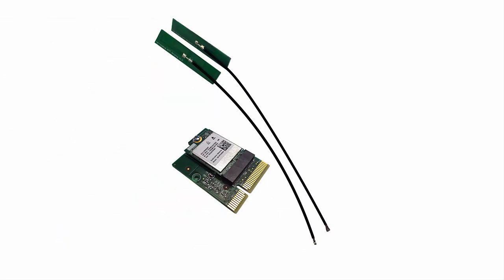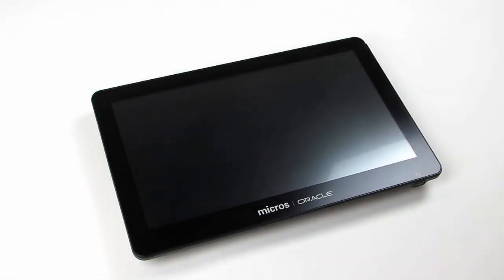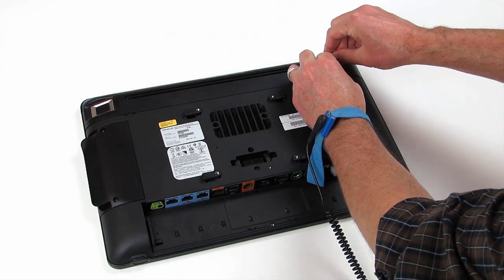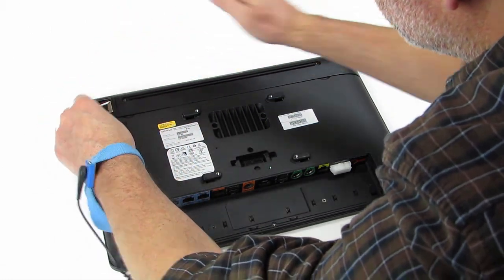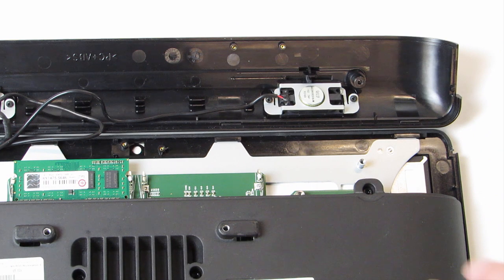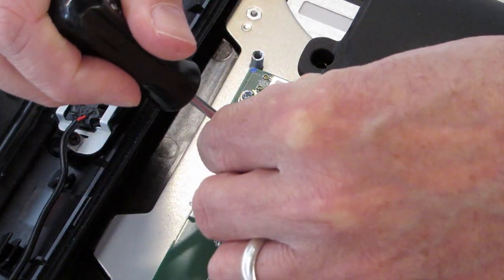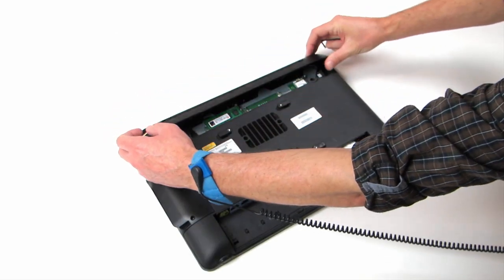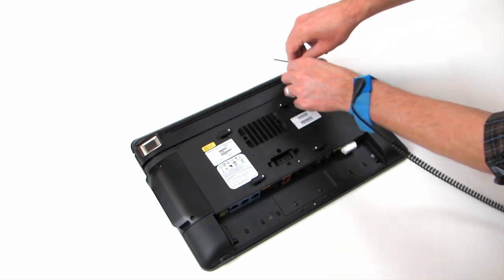Oracle MICROS Workstation 6 Series: Install the Wireless Networking Module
This video shows how to install the wireless networking module for the MICROS Workstation 6 Series.

For more information on the MICROS Workstation 6 Series, go